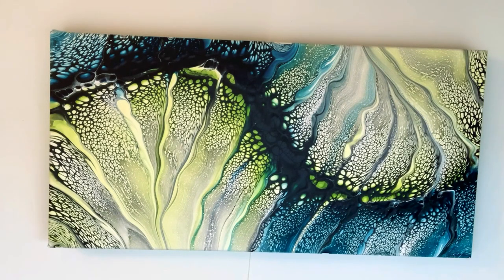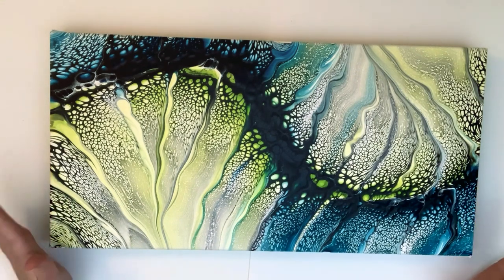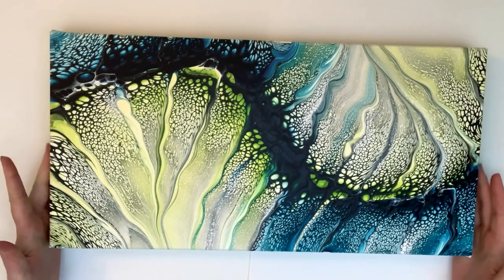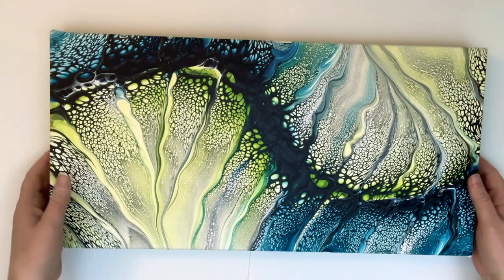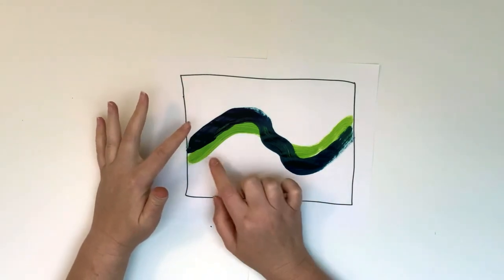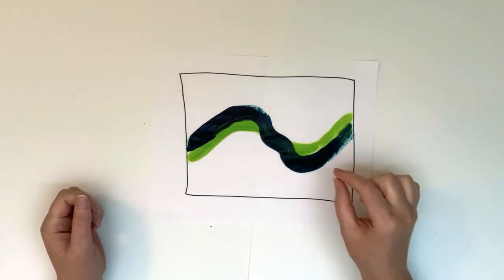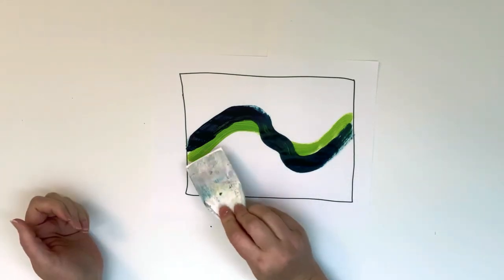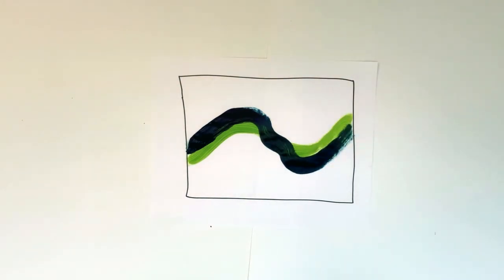Lime Green and Blue Split Color Pattern Abstract Fluid Art Acrylic Pour Painting/ Swipe and Spin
Online course for this swipe and spin technique available on my website!!

*To visit my Etsy Shop

*Visit my Redbubble page to find items such as shower curtains, pillows, coasters, blankets, aprons, mugs, journals, and phone cases to name a few, all with my original painting designs on them. Click on link to view all designs. Then click on the design to see all available products.

Colors: Amsterdam Prussian Blue, Master's Touch Light Olive Green
Pouring Medium: 3 oz Valspar Ultra Satin Interior Base C and 2 oz of Josanja Varnish
Cell activator (CA)/ Swipe Color: Amsterdam Lamp Black and Aussie Floetrol in about a 1:3 ratio
Base paint: Glidden Satin House paint mixed with Gac 800 (20oz of paint: 2-3 oz of Gac 800
Powdered Pigments reconstituted with Josanja varnish to "wet" then before adding Pouring medium
Canvas size: 10"x 20"
Spinner purchased from winterstrom.art on Ig

Making these videos takes a lot of time and materials so if you feel like I've inspired you on your creative journey here are some great ways to show your support.

It's free and it helps me to bring new viewers and art lovers to my channel

✨ Check out my Etsy and Redbubble shop if you're interested in purchasing my art

✨ Please consider leaving a tip to help keep this art channel up and running. These tips will be used to purchase supplies.

Etsy page to purchase paintings